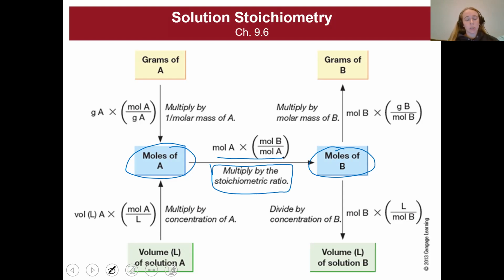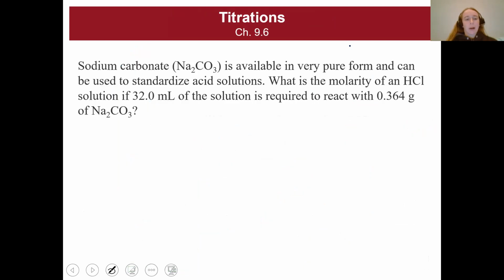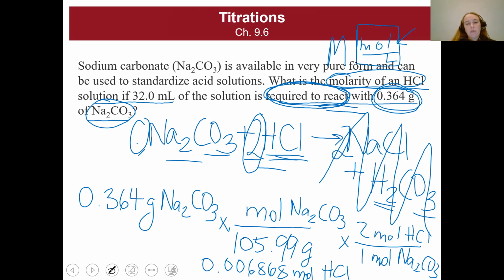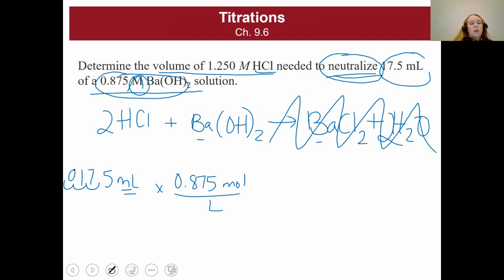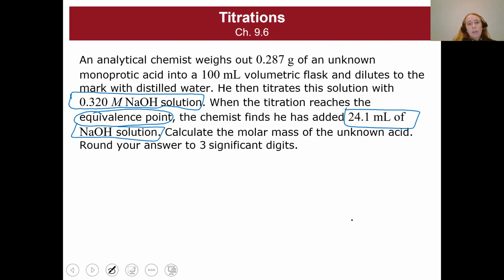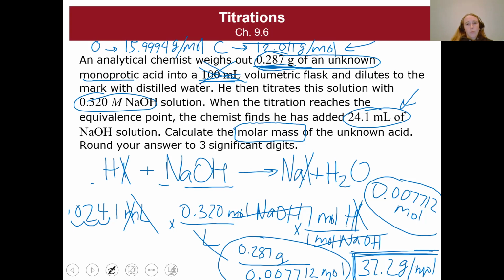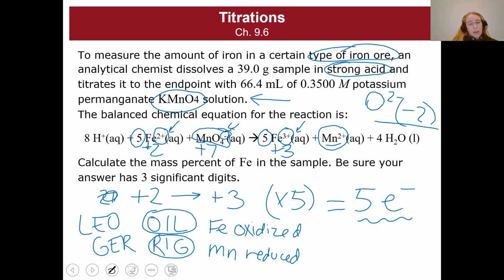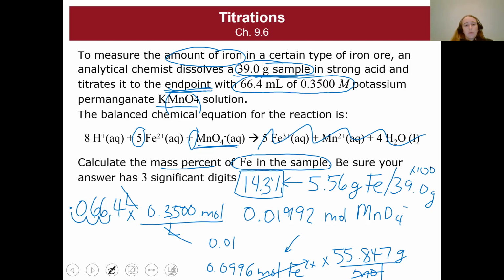Ch. 9 Part 6 (Titration Practice!) October 27, 2020